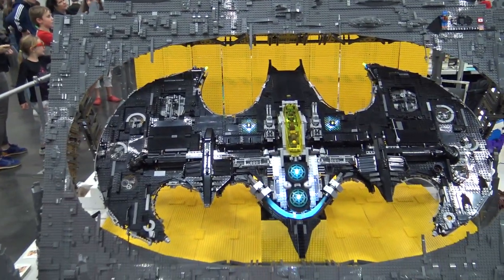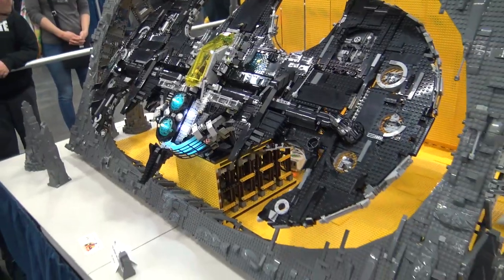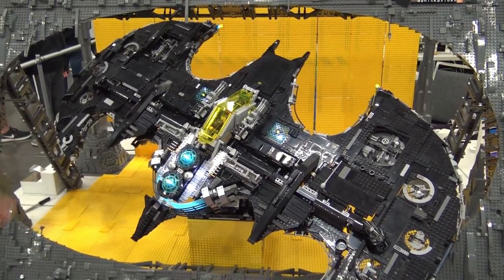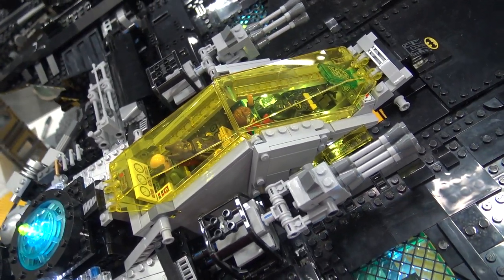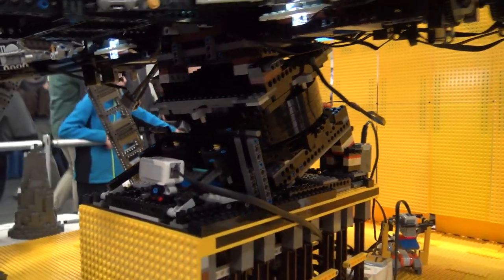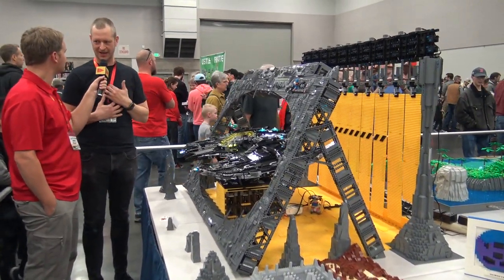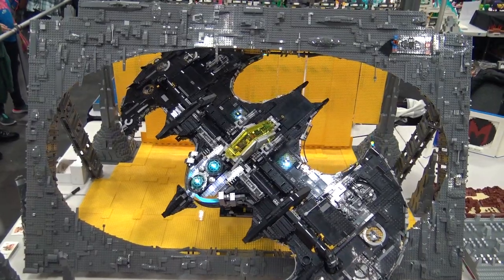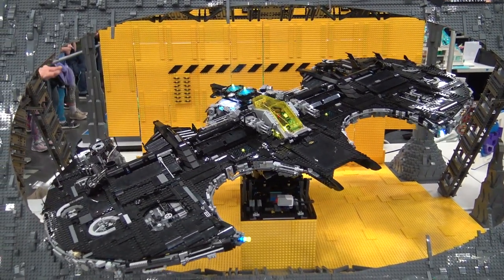Giant Spinning LEGO Batwing | Bricks Cascade 2020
Beyond the Brick's Joshua Hanlon talks with Rian Zagelow about his LEGO Batman Batwing at Bricks Cascade 2020.